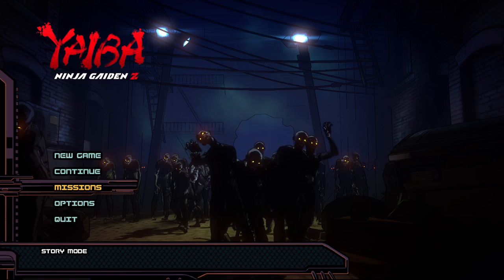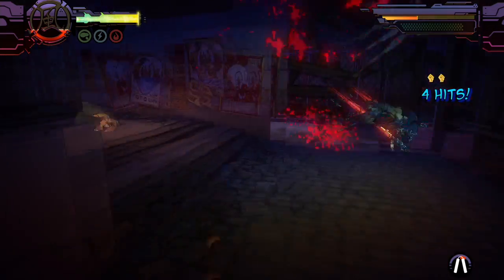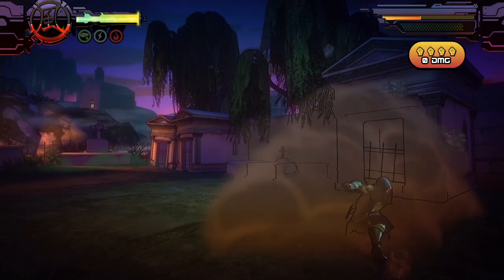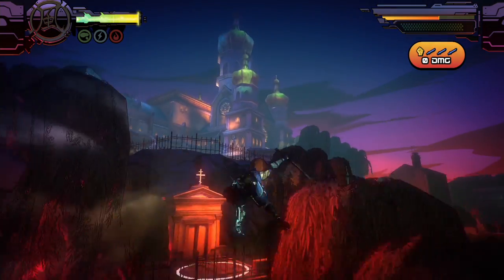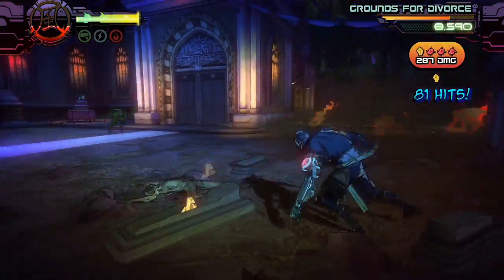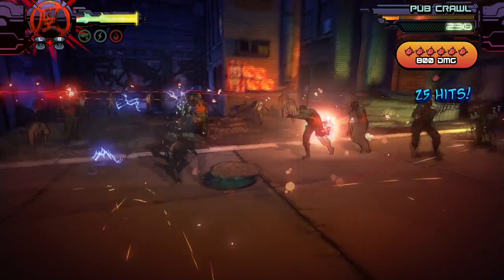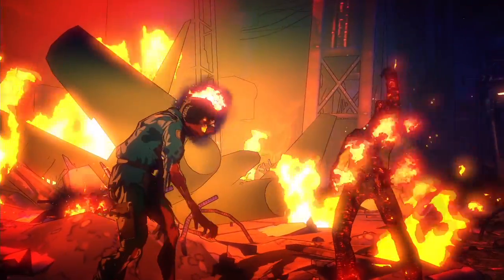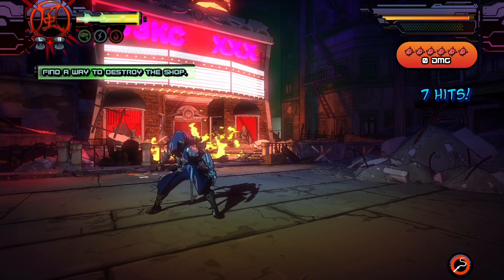Yaiba Ninja Gaiden Z Gameplay Impressions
Yaiba: Ninja Gaiden Z